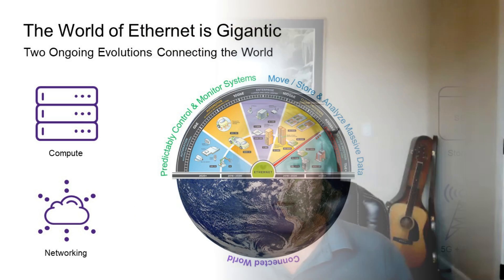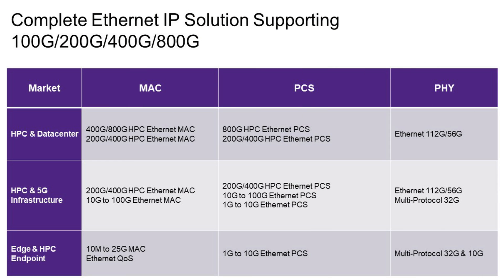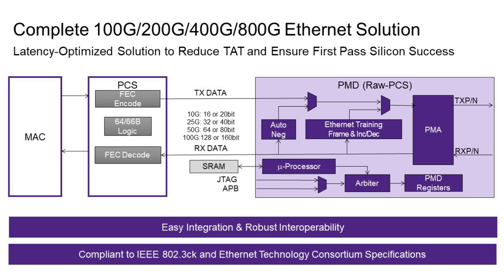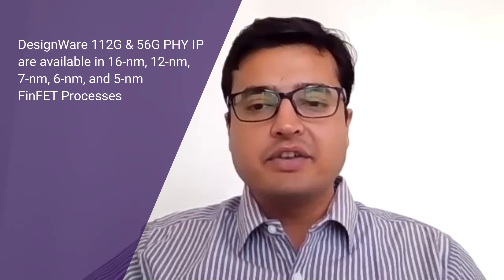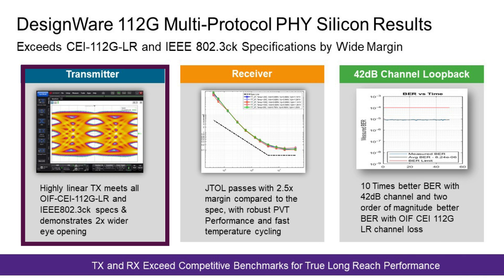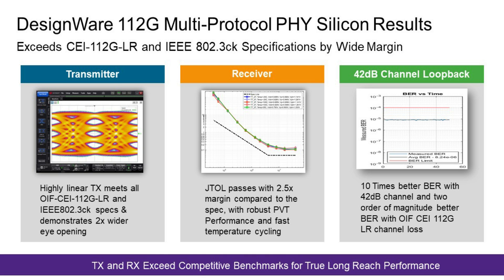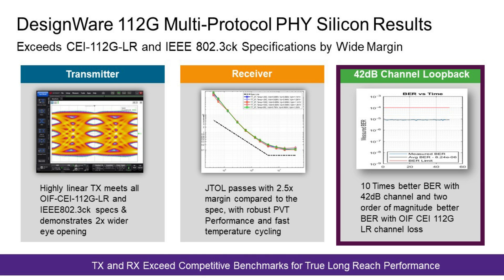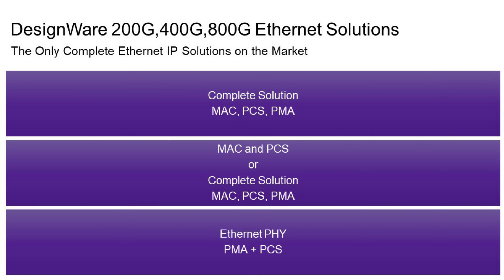Product Update: Complete DesignWare 400G/800G Ethernet IP Solution | Synopsys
In this video our product experts describe how designers can maximize the performance of their high-performance computing, AI and networking SoCs with Synopsys' complete DesignWare Ethernet 400G/800G IP solution, including MAC, PCS and PHY.